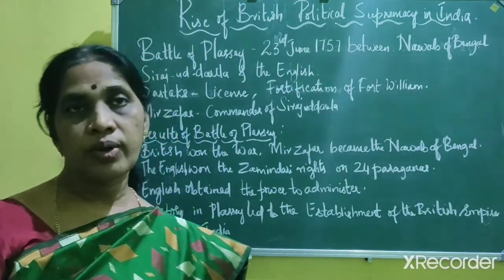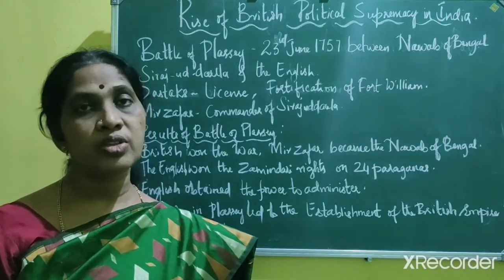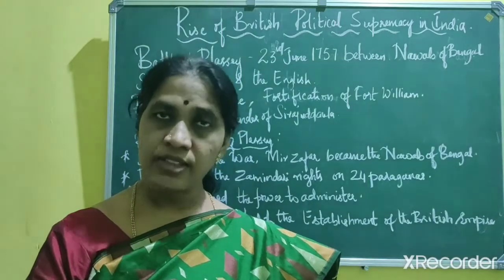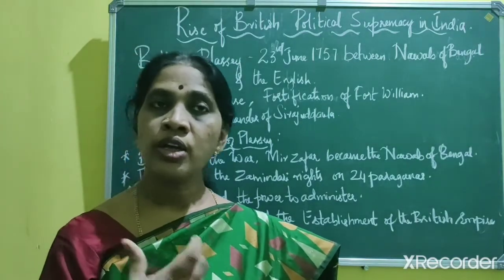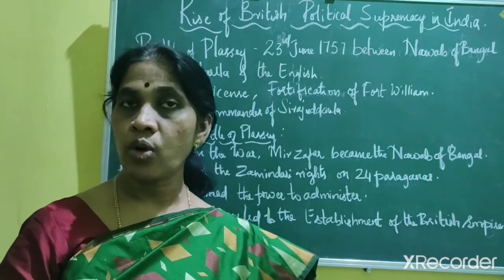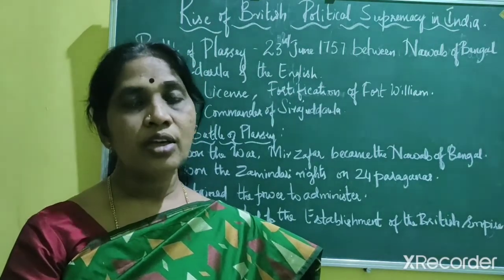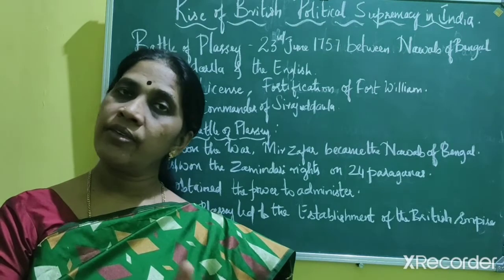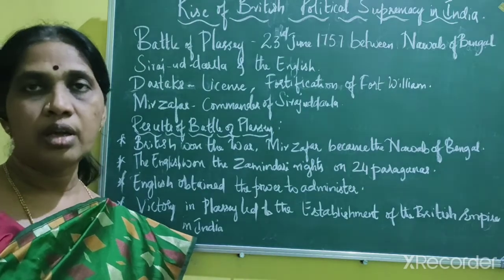Class:7 Rise of British political supremacy in India part-1